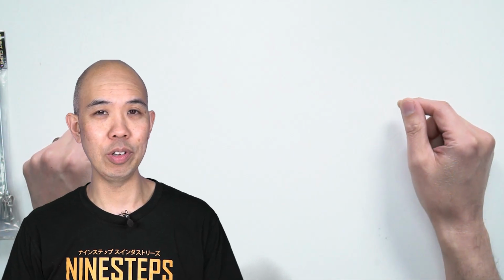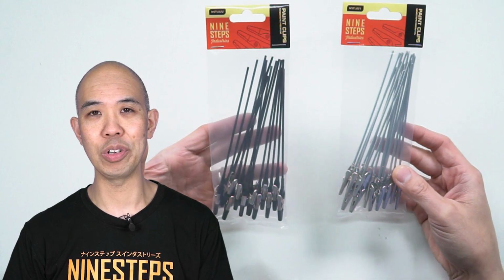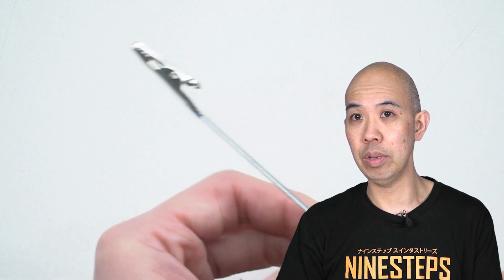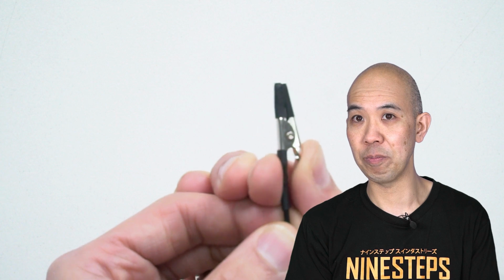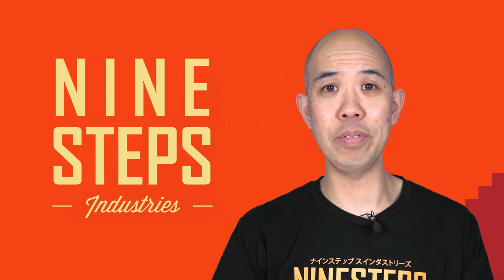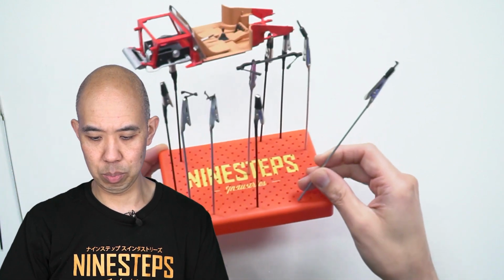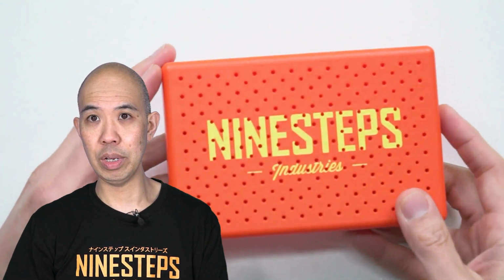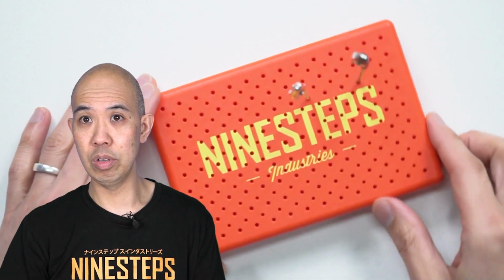Ninesteps Paint Clips | Modelling Tools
Are you tired of holding small model parts with your bare hands, making a mess of your surfaces and getting paint all over your fingers? Look no further than Ninesteps Industries' latest hobby tool, the Painting Clips & Holding Base!

Our paint clips are specifically designed for modellers who want a clean and efficient painting experience. With our holding base, your small model parts are held securely in place, giving you the freedom to paint or airbrush with ease. Say goodbye to messy surfaces and hello to a seamless painting experience. Try the Ninesteps Painting Clips & Holding Base today!